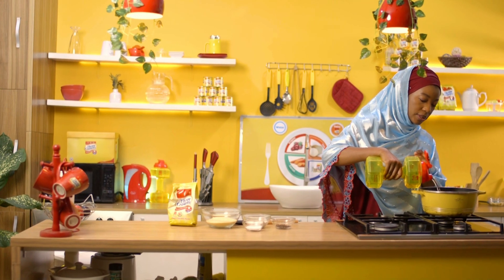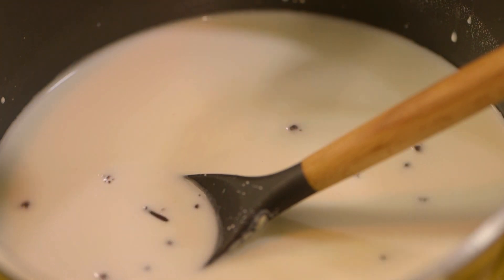Sahur With Three Crowns | Kunun Madara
Watch Chef Jemila on SahurwithThreeCrowns as she takes you through the steps on making a nutritious Kunun Madara for you and your loved ones this Ramadan. Share your experience when you try it.